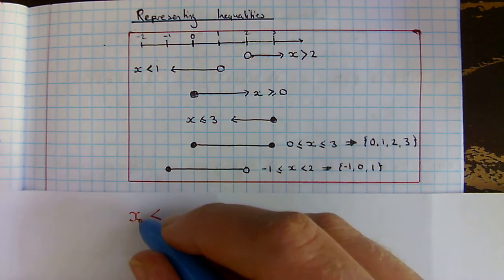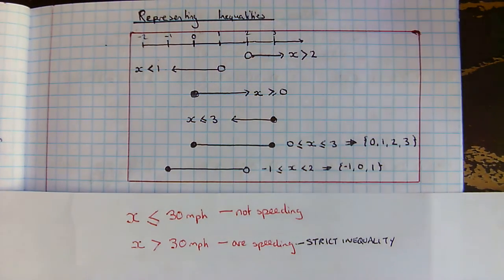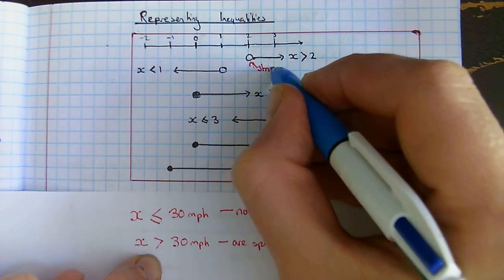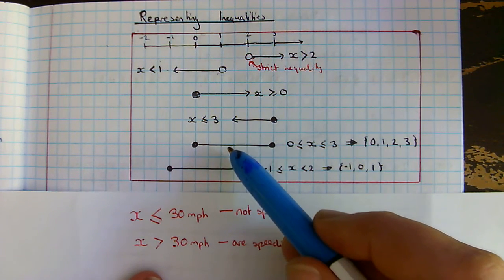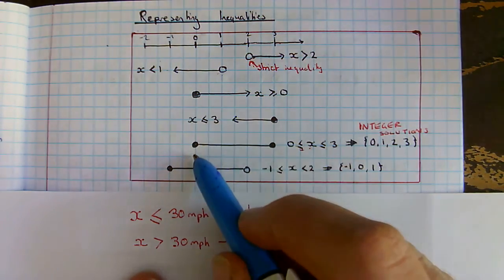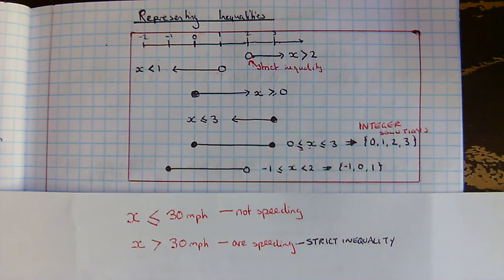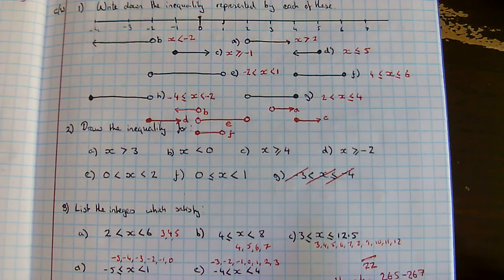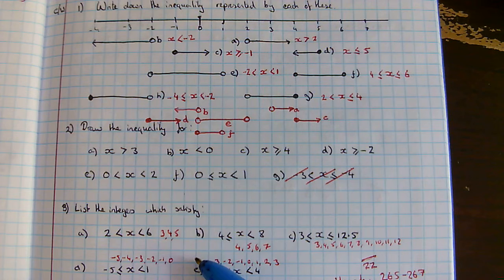Lesson 49 Inequalities on the number line